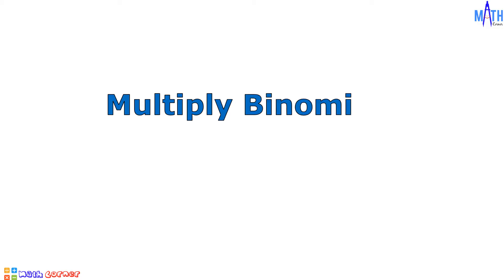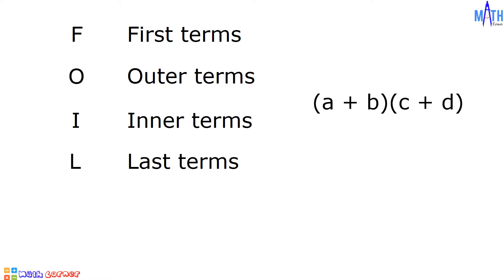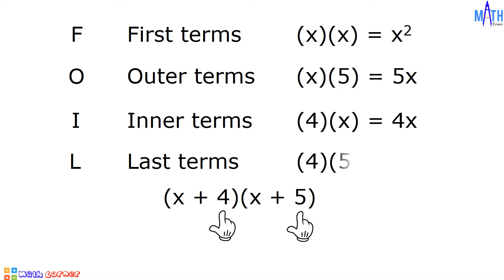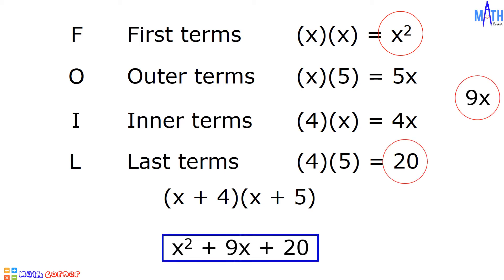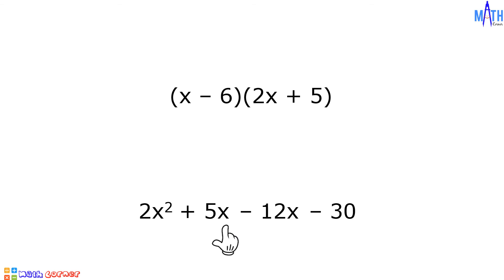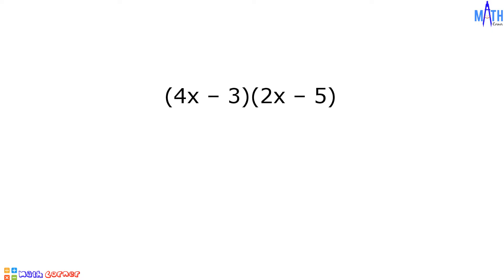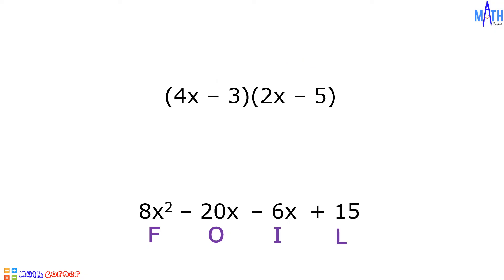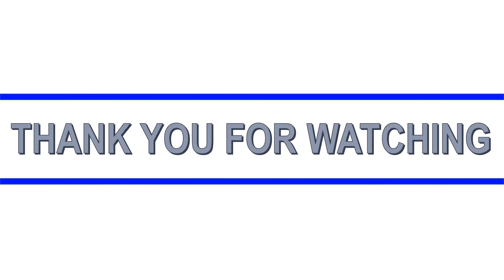FOIL Method | Multiply Binomials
Welcome to Math Corner. In this video, we will learn how to multiply binomials using FOIL method.

Math Corner
math corner
mathcorner